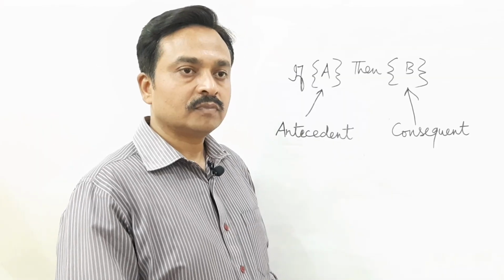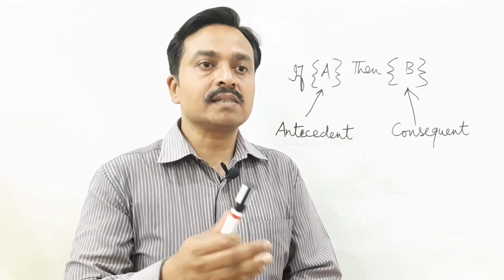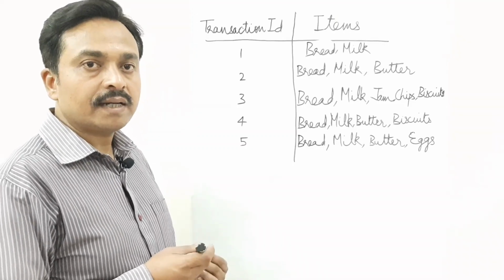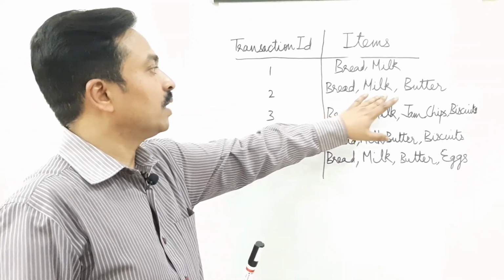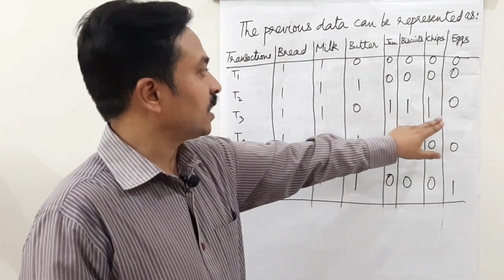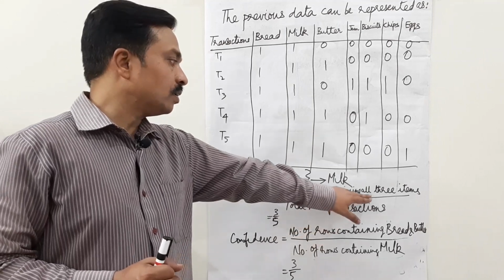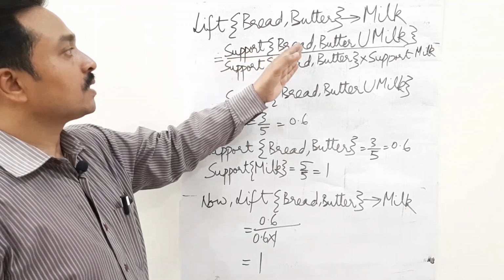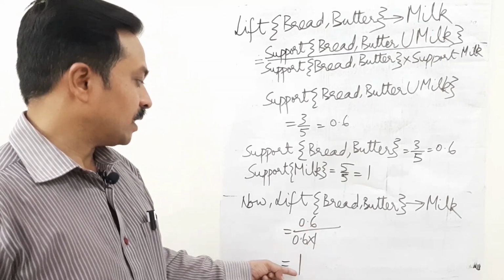Lecture on Market Basket Analysis By - Dr. Sudhanshu Singh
Useful specially for M.B.A (Marketing specialisation students of A.K.T.U Lucknow)
By- Dr. Sudhanshu Singh (B.E, M.B.A, Phd, Net qualified, PG Diploma in Retail Management)